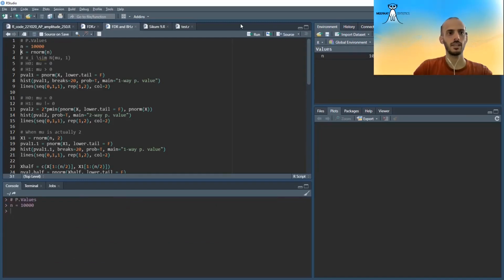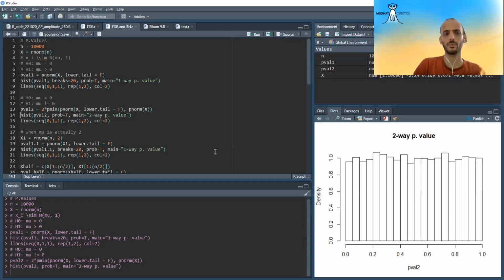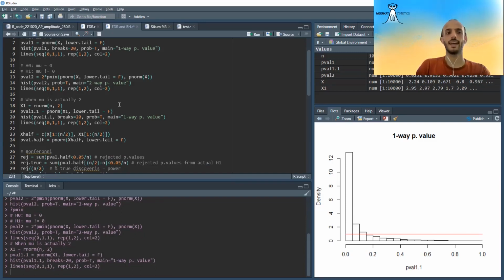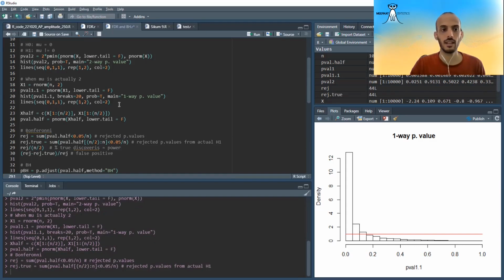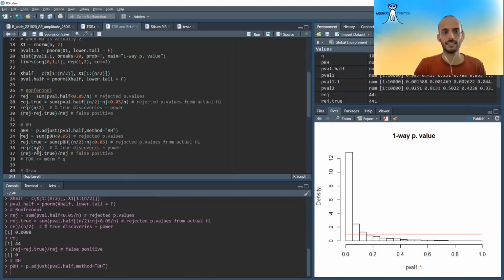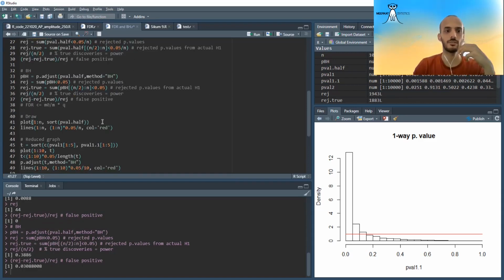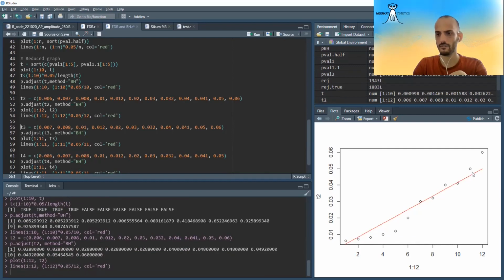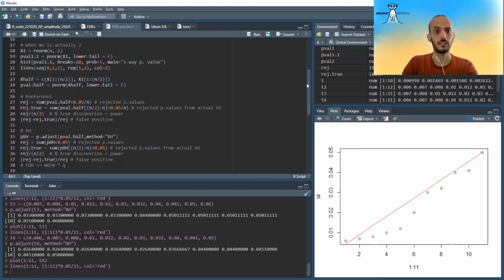Multiple Testing - Part 4 - Code in R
* Community Discussion
* No Ads

In this video I show some code in R for the Bonferroni correction and the BH procedure.